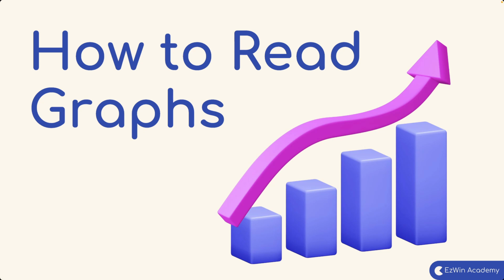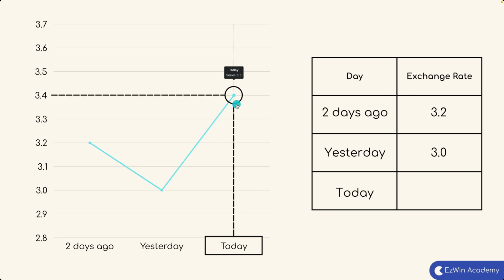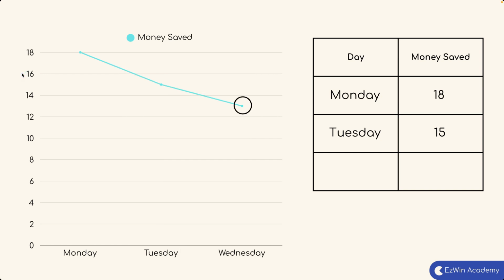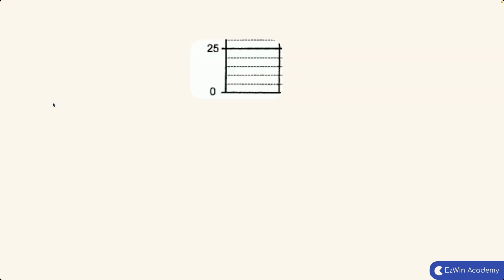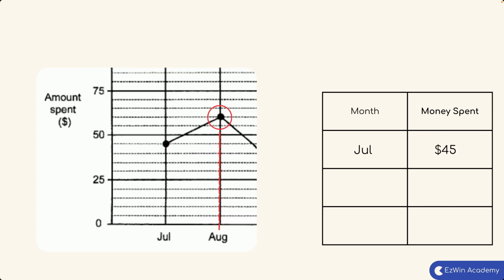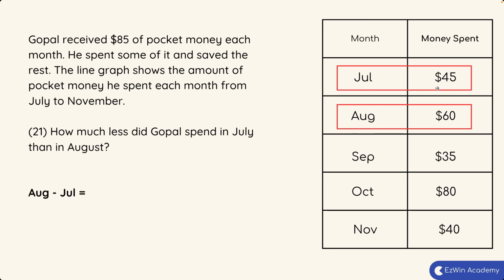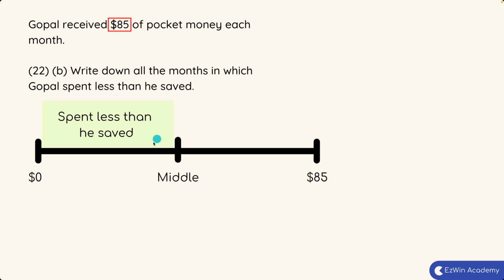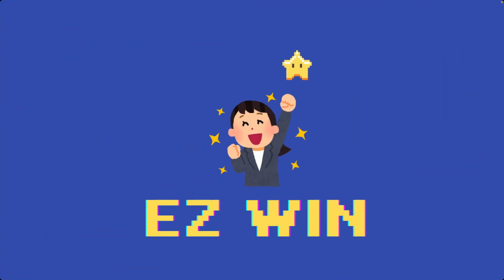Read Graphs Easily! | Primary 4/5/6 Math 2025 Curriculum Singapore